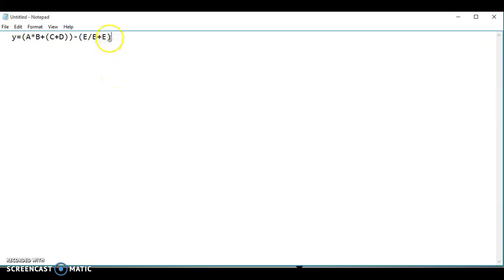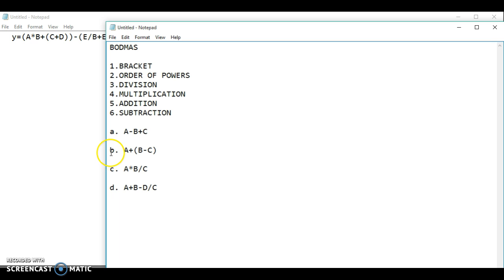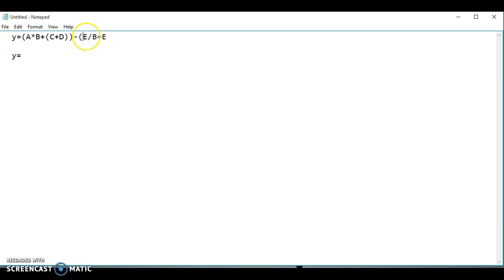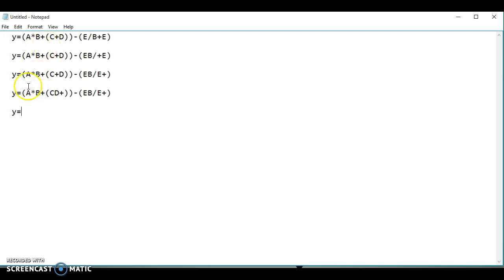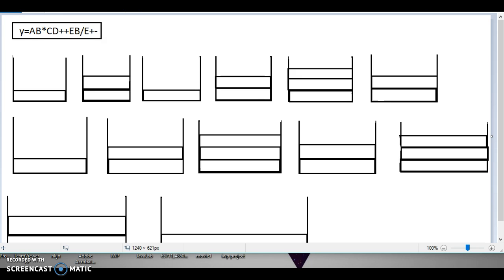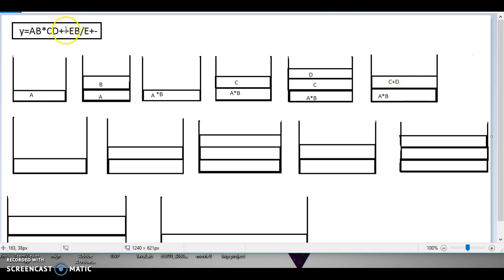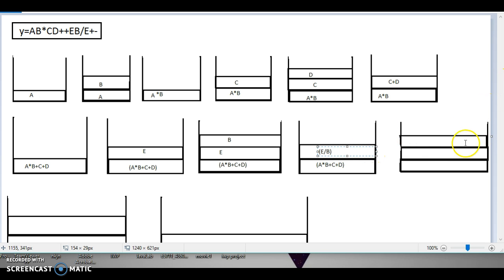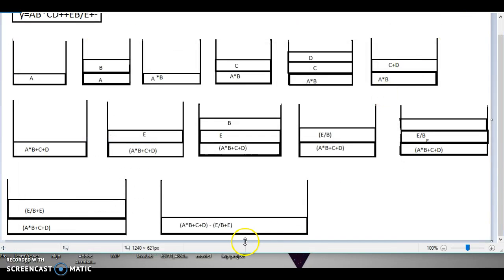COMPUTER ARCHITECTURE POSTFIX AND STACK DIAGRAM